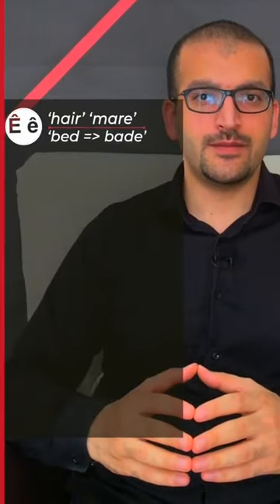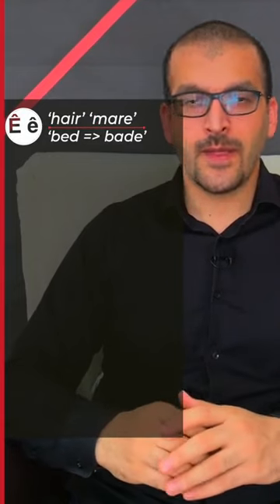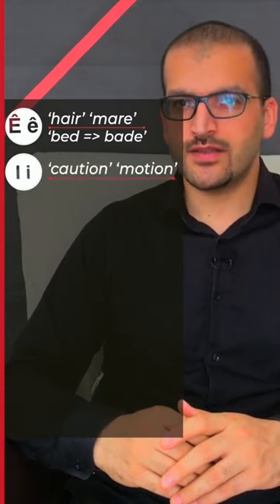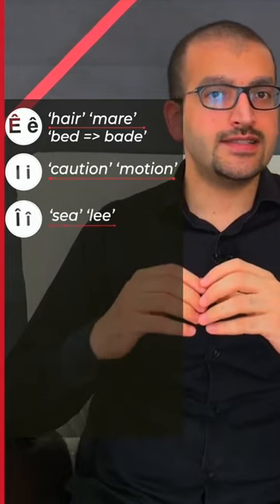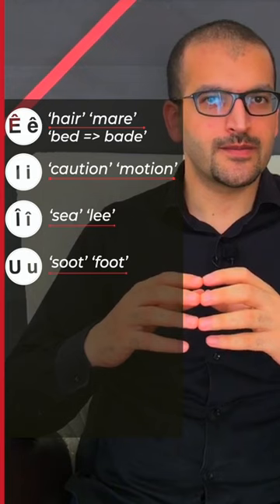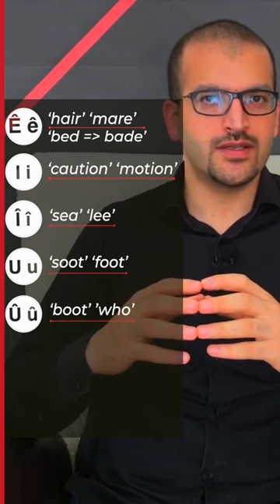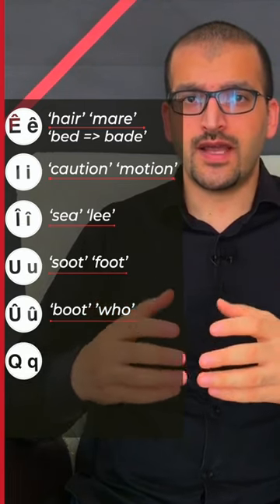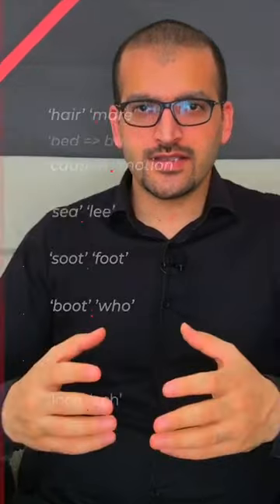Different Kurdish letters